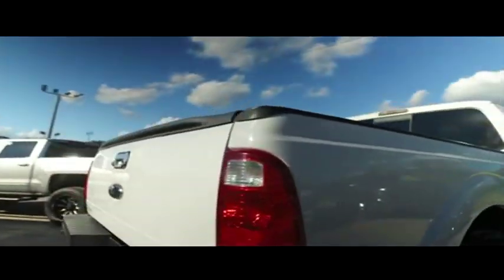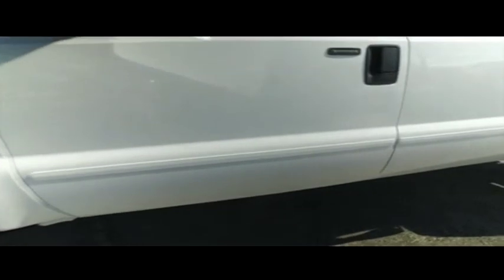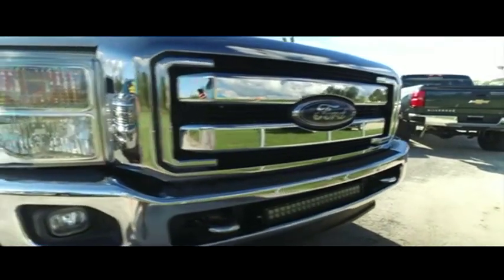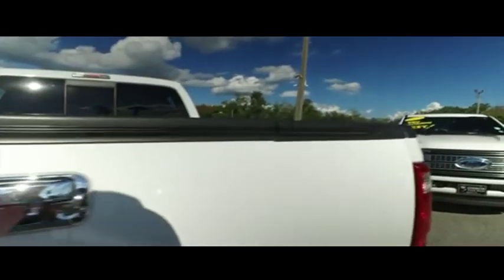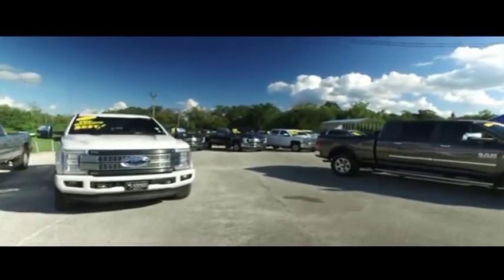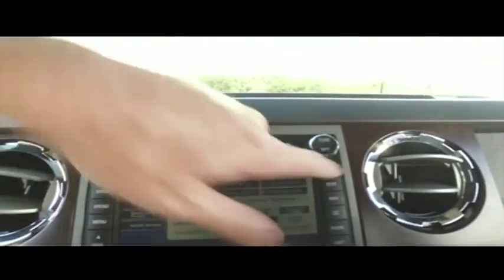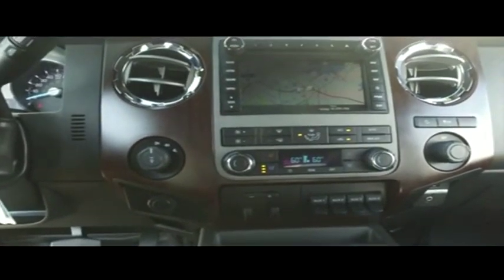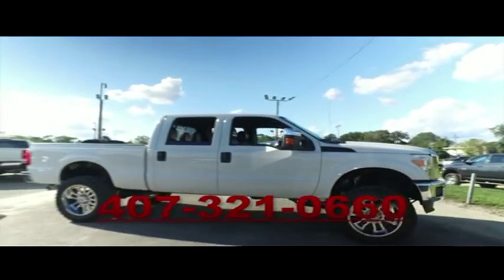2012 Ford Super Duty F-350 SRW 40940B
2012 FORD SUPER DUTY F-350 SRW Sanford, FL
Stock# 40940B

3455 S Orlando Dr Highway 17-92

Diesel 6inch Lift Kit 4x4 6inch Lift with 37inch tires and 20inch wheels, navigation, moonroof, electric running boards, spray bedliner, backup camera & sensors, tailgate ladder, LED light bar, remote vehicle start, adjustable pedal, towing package, keyless entry with alarm, tilt steering, cruise control, steering wheel controls. 2012 Ford F350 Lariat Crew Cab Powerstroke Diesel 6inch Lifted Monster 4x4
*With 30 day powertrain warranty!*